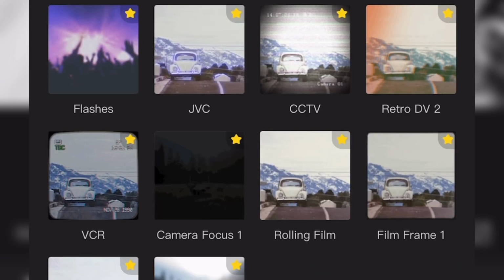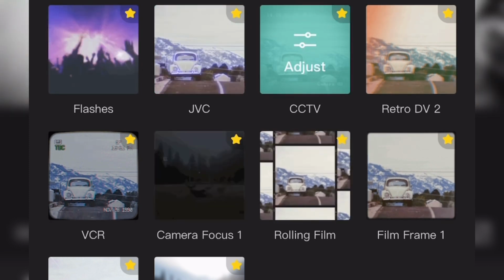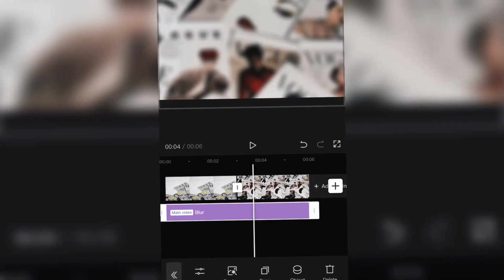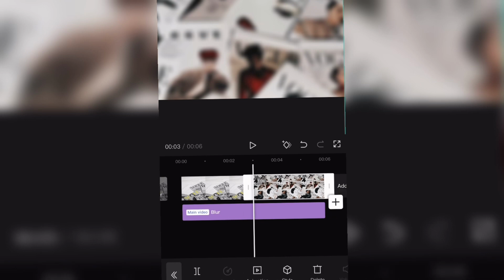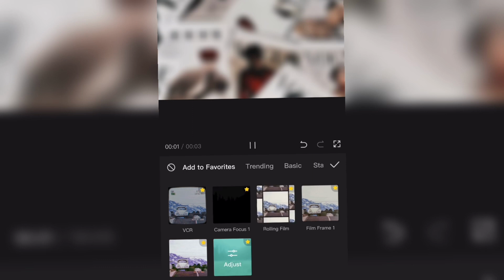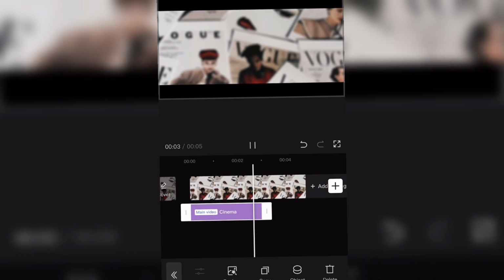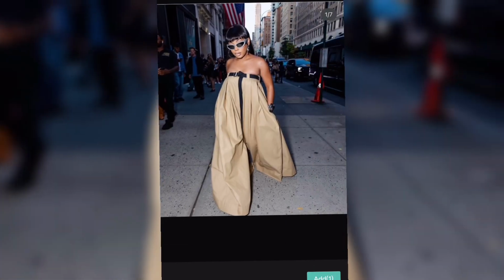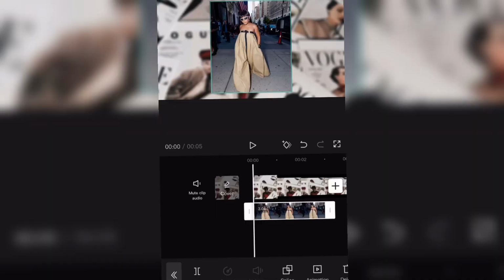Vlogtober ep 2 || AliyahJay intro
So today in this video I’m doing Aliyah Jay YouTube intro. So I’m going to show you step by step on how to make it.